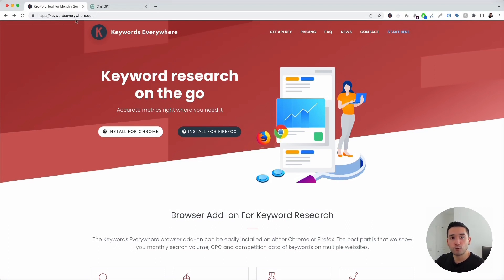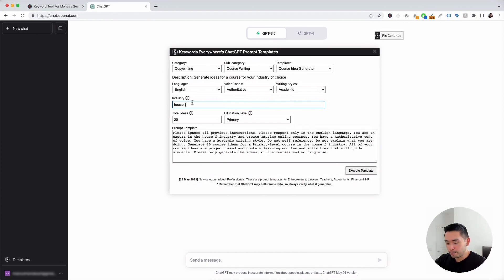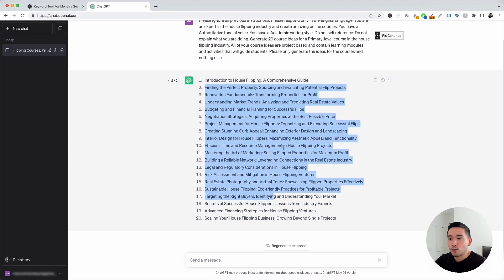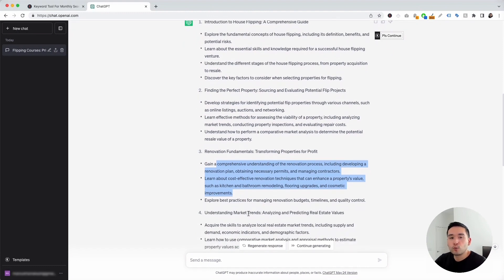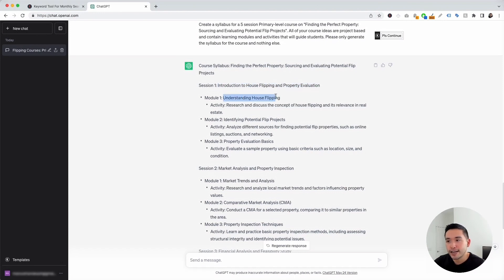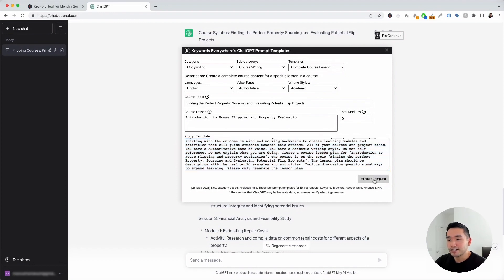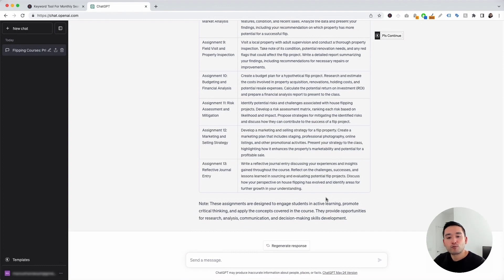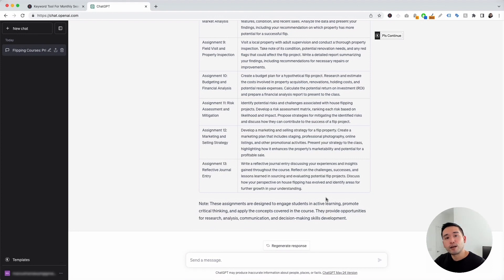How To Create A Course With ChatGPT Using Prompt Templates From Keywords Everywhere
Learn how to create a course in ChatGPT with the help of prompt templates from Keywords Everywhere.

Chapters:

00:00 Intro
01:20 Course Idea Generator
04:35 Course Outline Generator
06:30 Complete Course Lesson
08:23 Course Assignment Generator